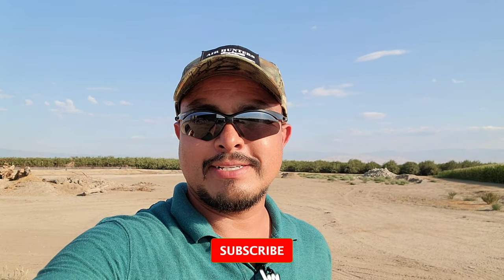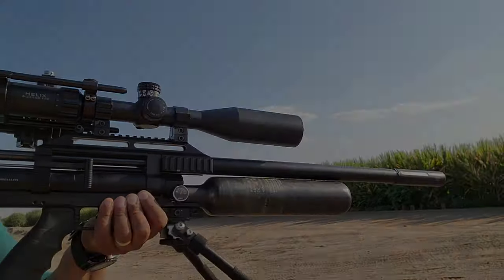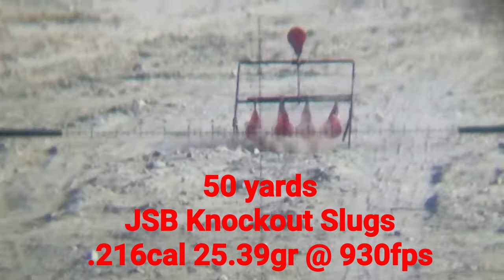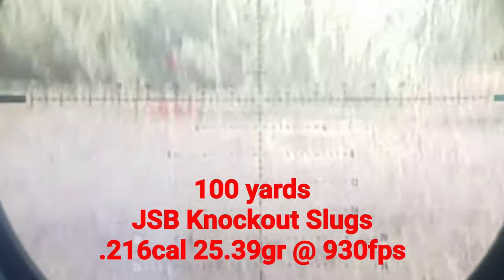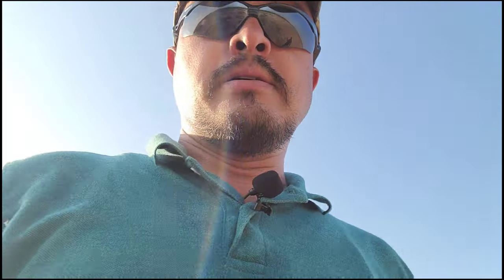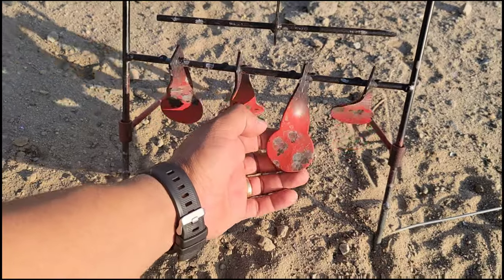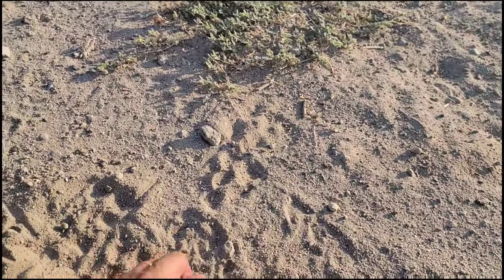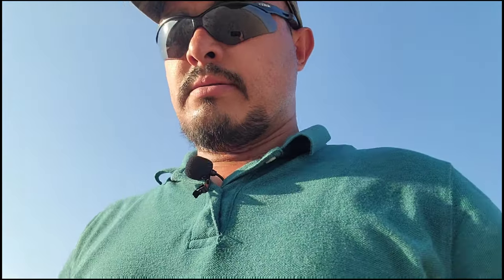Testing the JSB Knockout slugs 25.39gr @ 50-100 yards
Hello YouTube friends, I'm testing the JSB Knockouts slugs .216 cal 25.39gr @ 930 on a 5 shot group at 50 and 100 yards.

I'm using my FX Maverick .22cal with an Element Optics Helix 6-24x50 FFP scope and a side-shot system. The images are not the best due to the weather being too sunny and dusty.

Disclamer: Some of my videos may contain the taking of pest animals with humanly measures and at owners concent. And may not suitable for sensitive viewers, discretion is advised!
Otherwise, enjoy the video! ✌